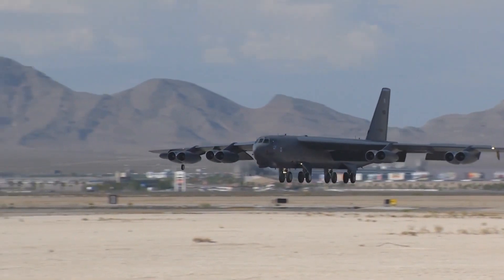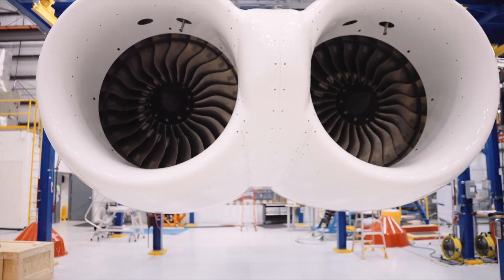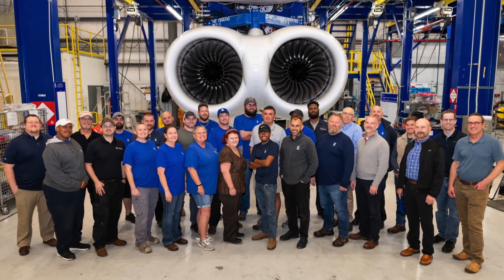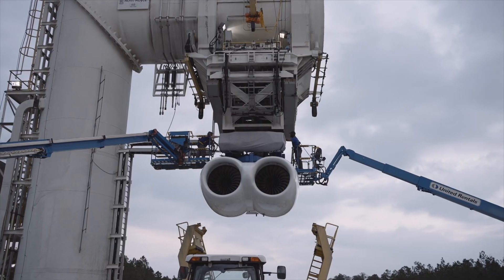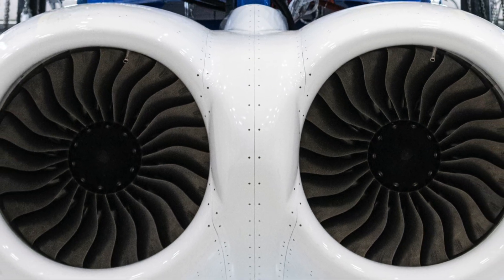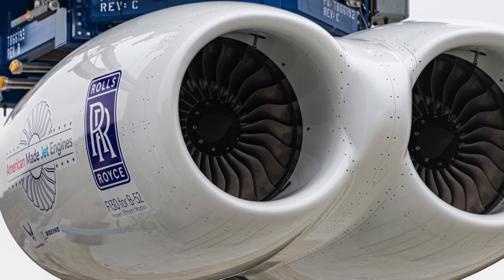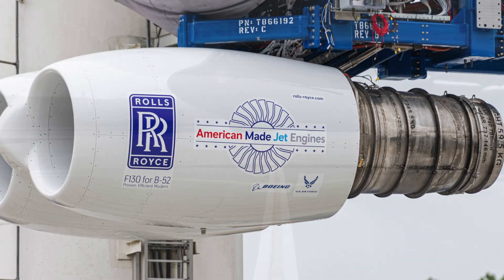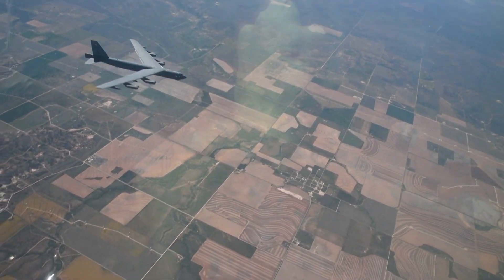Rolls-Royce | Rolls-Royce F130 engines for B-52 begin testing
Rolls-Royce has begun testing two F130 engines for the B-52 aircraft at the NASA Stennis Space Center in Mississippi. F130 engines have been selected by the United States Air Force to re-engine the iconic B-52 aircraft fleet. The F130 engines for B-52 will be manufactured in the company’s facilities in Indianapolis in the U.S.

Rolls-Royce develops and delivers complex power and propulsion solutions for safety-critical applications in the air, at sea and on land.